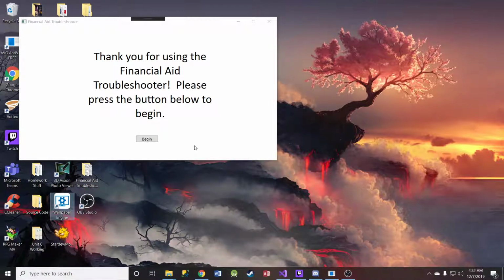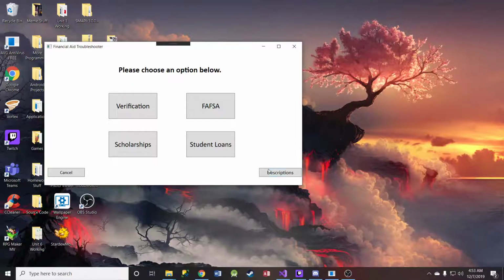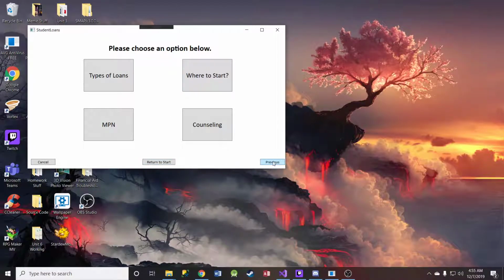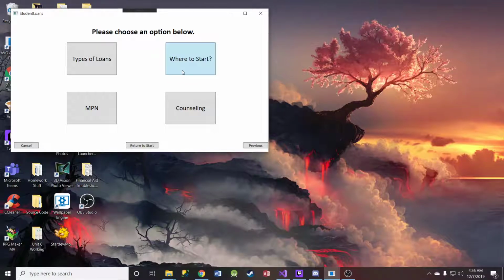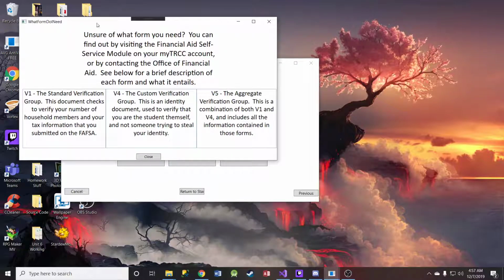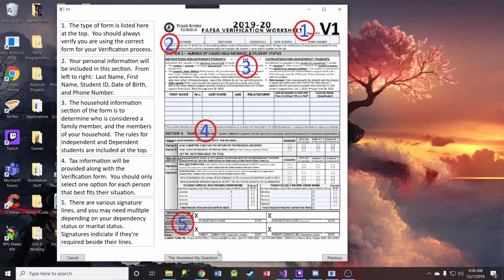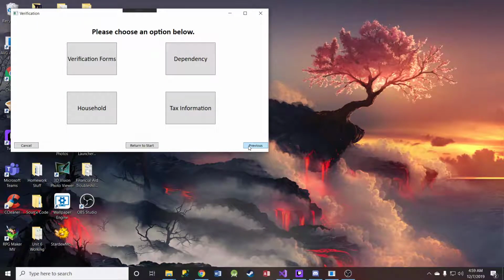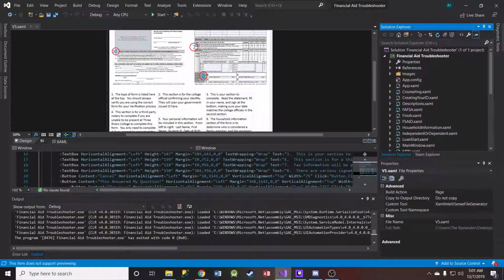Senior Thesis Capstone - Financial Aid Troubleshooter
A presentation of my program for the CS480 Senior Thesis Capstone with Central Methodist University.  Basic program designed to guide new, or even returning students through some of the more common aspects of financial aid.